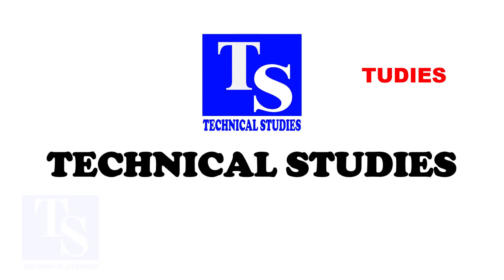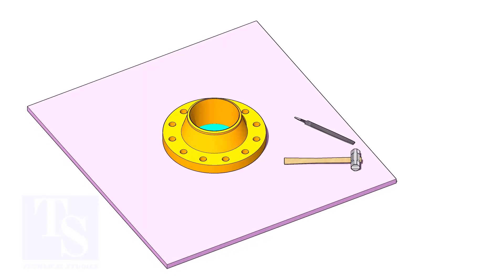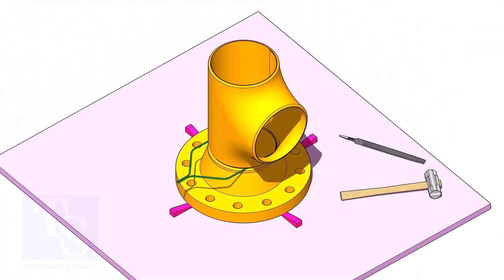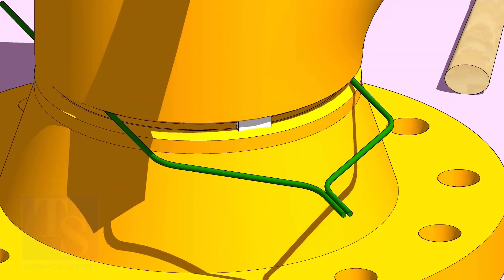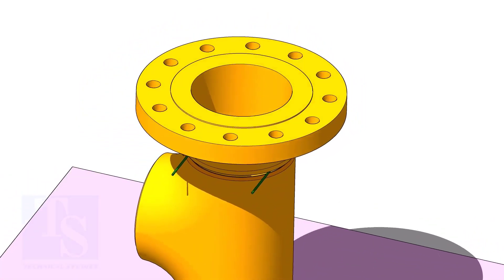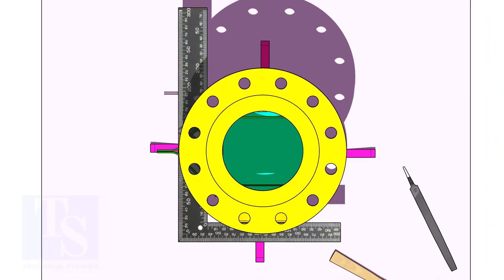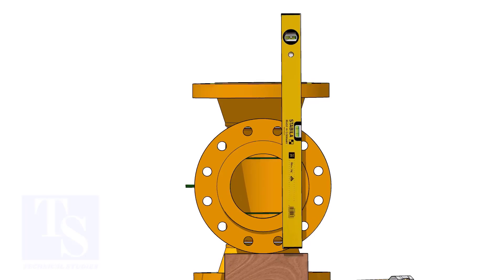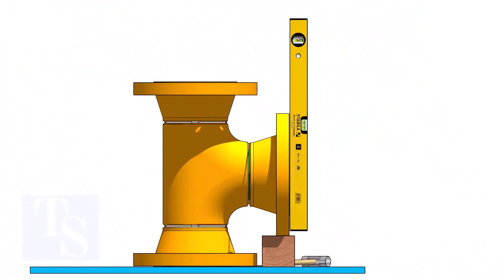Tee to Flange Fit up, advanced training tutorial Pipe fit up tutorials